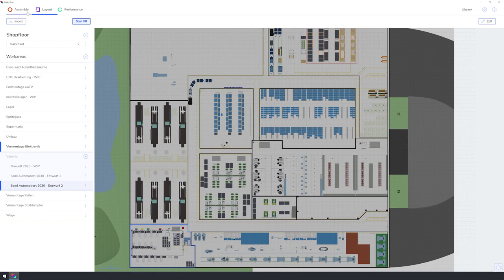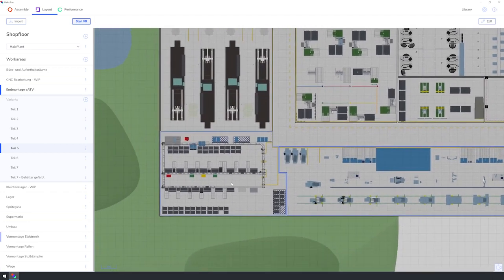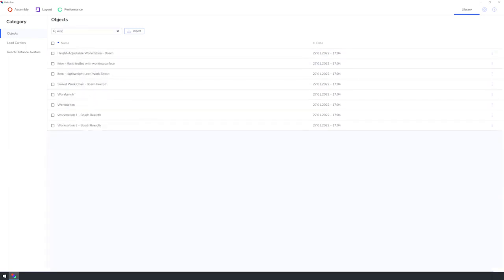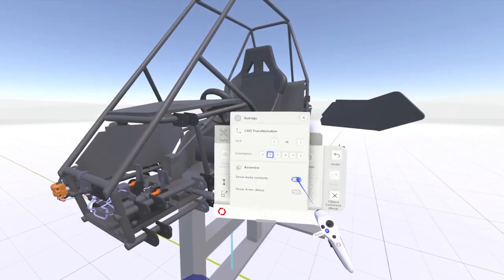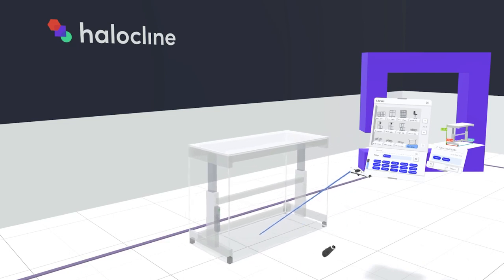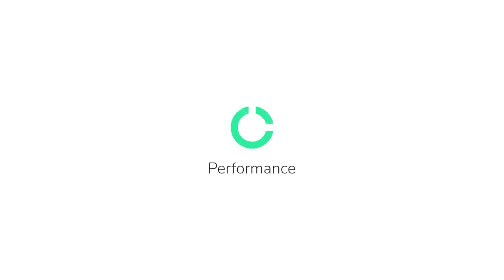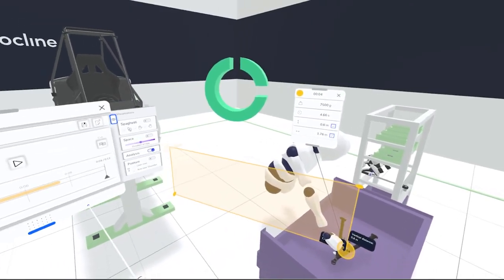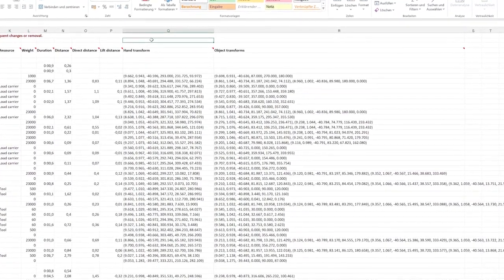3 VR applications in one launcher - Release 2023.1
Halocline Desktop is here! Start your planning from one place. All desktop functions have been reworked & optimized, so that you now have an even better overview of your data. Want to discover the fascinating world of VR planning? Just make a free appointment and test it yourself

🎬Chapters
00:00 Intro

00:06 Halocline Desktop
00:26 Desktop Assembly
 00:38 Desktop Layout
 01:11 Desktop Performance
01:24 Desktop Library

  Assembly
01:55 Assembly menu behaviour
 02:05 Show body contact

 Layout
02:30 Precise placement
02:52 Videos in notepad

 Performance
03:06 Linking recordings with variants
03:22 Object analysis
03:50 Extended tabular report

💭 About Halocline
At Halocline, we focus on the future of production planning: our 3D industrial software opens up new perspectives for designing virtual reality work environments. With ease and intuition, you create tangible 3D data that allows you to virtually plan, validate and optimize your production.

With our product areas "Assembly", "Layout" and "Performance" you can plan production processes virtually and transparently. Whether you're an experienced production professional or a dedicated shopfloor worker, Halocline paves the way to efficient and optimized production.

Together, let's create a world where efficiency, creativity and progress go hand in hand, and let's set the standards for the industry of the future!

Plan better — Halocline